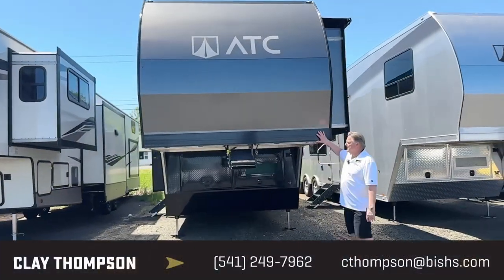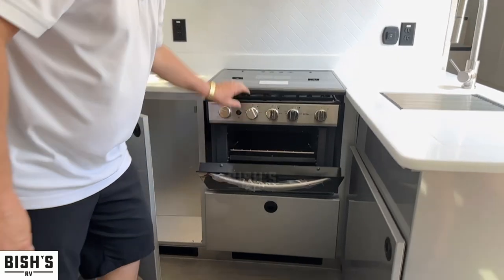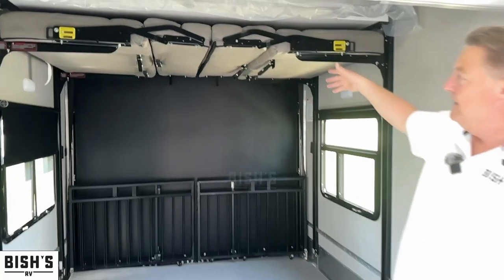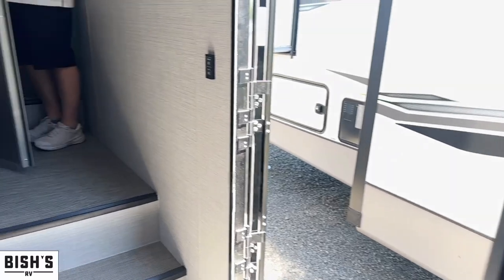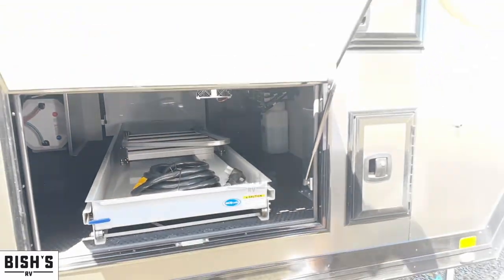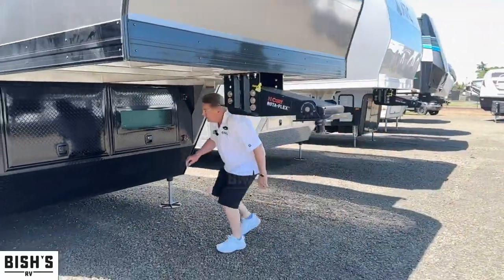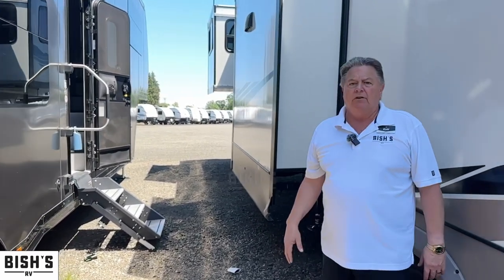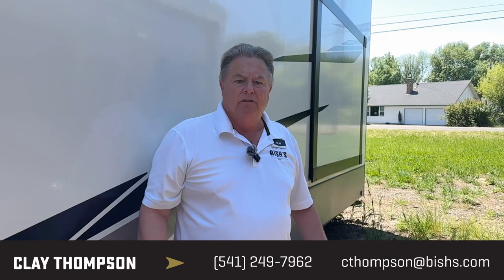2023 ATC PLA 700 4319 Toy Hauler Fifth Wheel • Bishs.com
Bish's RV - Junction City, Oregon has a huge selection of Travel Trailers, Fifth Wheels, Truck Campers, Toy Haulers, Pop Up Campers, Class A Motorhomes, Class B Camper Vans, and Class C Motorhomes. All These RV's are priced to sell. Be sure to ask about our "Purchase with Confidence Guarantee" to ensure you are getting the best RV buying experience in Western Oregon and surrounding areas like Junction City, Eugene, Salem, & even Portland. Affordable prices on all new and used RVs only at Bish's RV of Junction City.